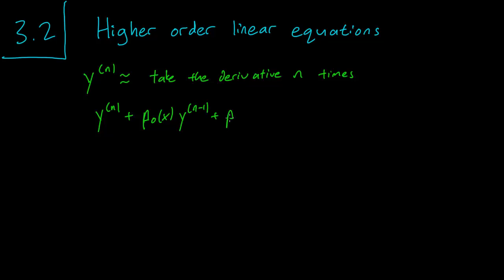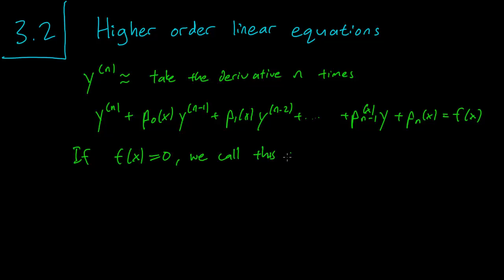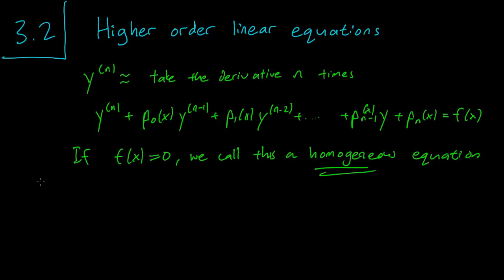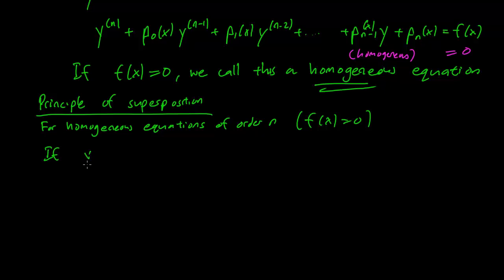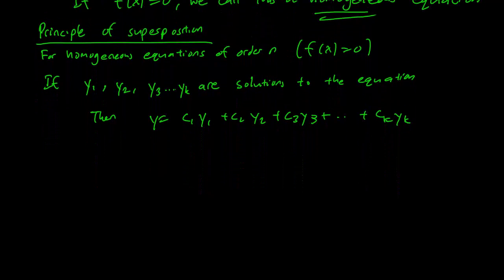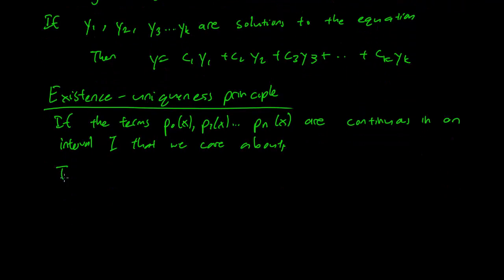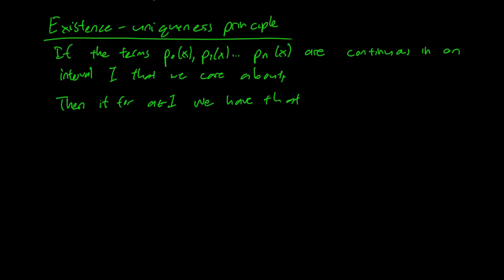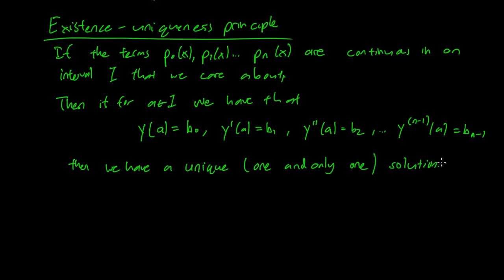3.2 Higher order linear equations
We introduce the principle of superposition and the existence-uniqueness principle for higher order linear equations